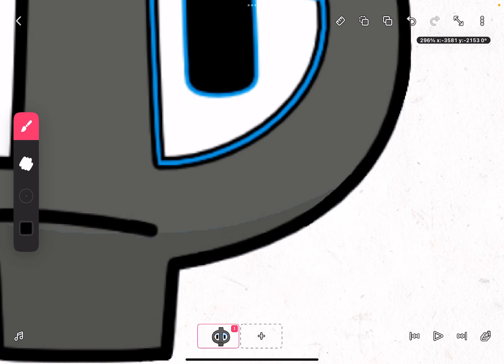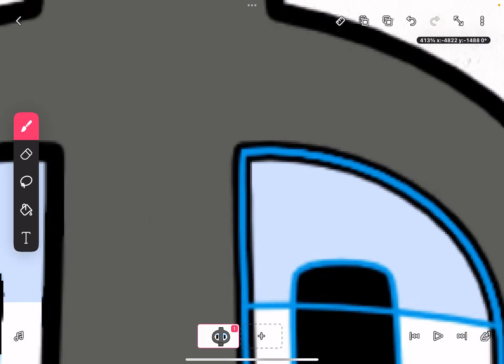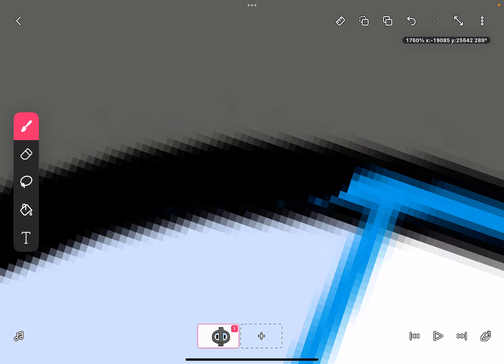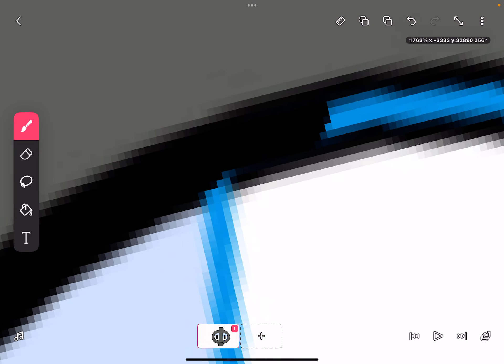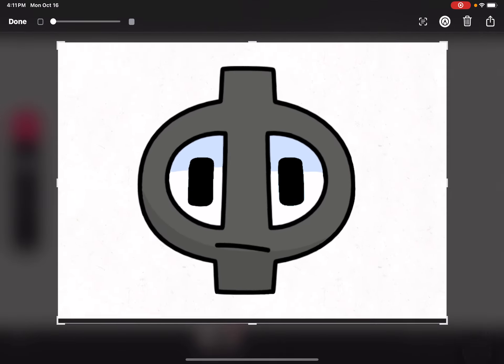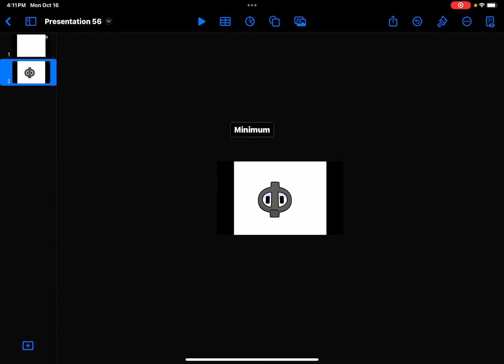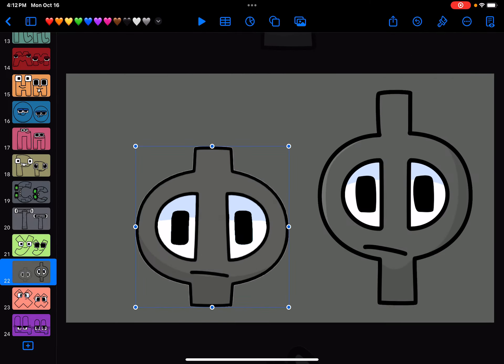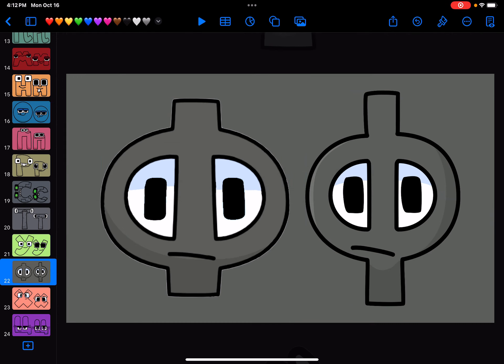Uploaded Ef (Ф)￼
You are welcome to take this uploaded Ф right here